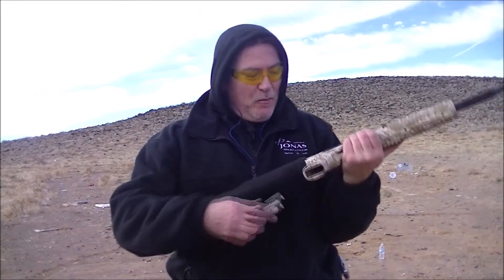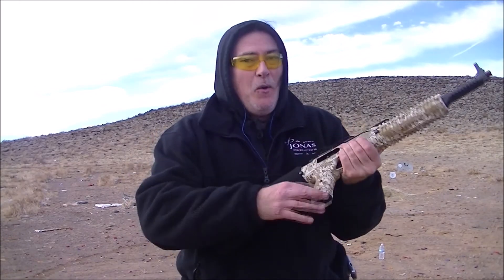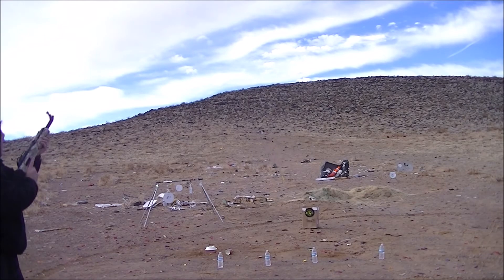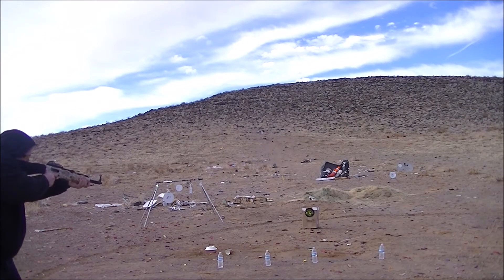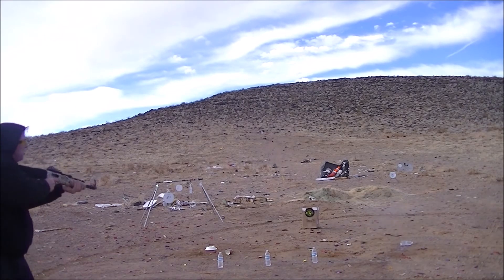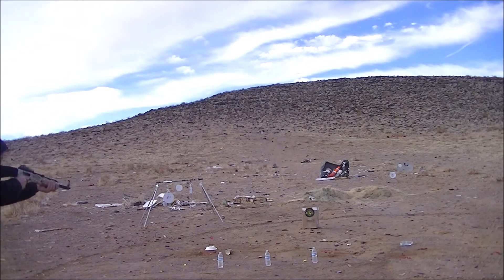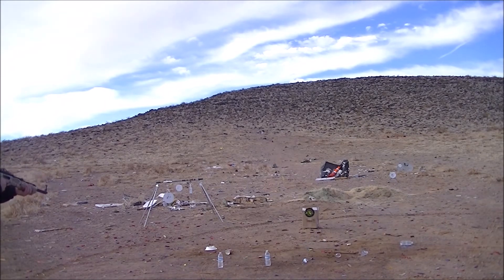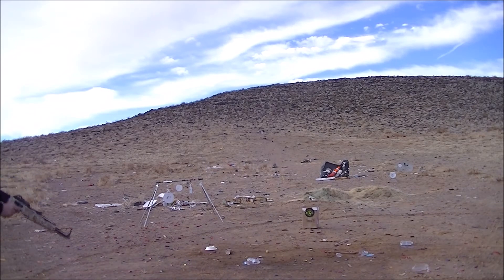9mm HOLLOW POINT VS FMJ (SHORT Clip) on little WATER JUGS!!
*NOT A PROFESSIONAL SHOOTER'S CHANNEL-ENTERTAINMENT ONLY!! CONTAINS ADULT LANGUAGE- DO NOT try this on your own* THESE ARE MY HOME VIDEOS- Not some advertising ploy, I have NO monetization, NO sponsors, NO free ammo, and all of my content is made out of pocket. So keep your negative comments up your ass where they belong... lol  TODAY... we celebrate the much coveted 9mm round, FMJ round nose vs hollow point... Which one has the most hydrostatic shock value? Well, you probably guessed already, but we'll show you anyway!  -Enjoy!!